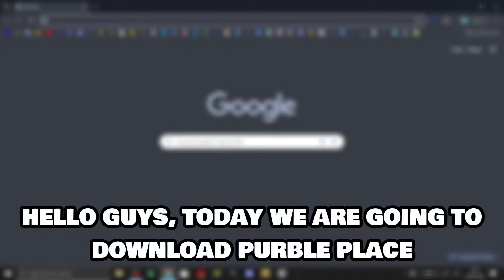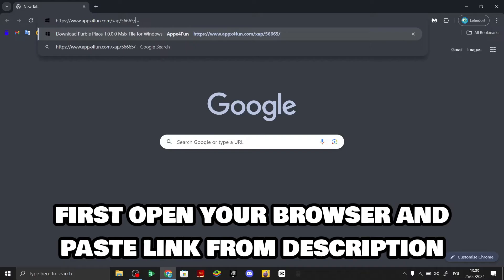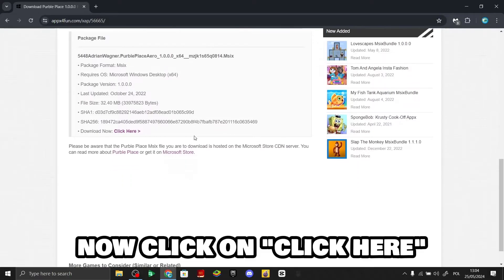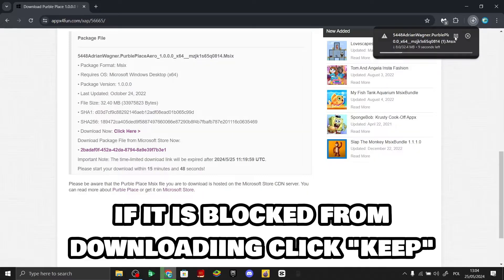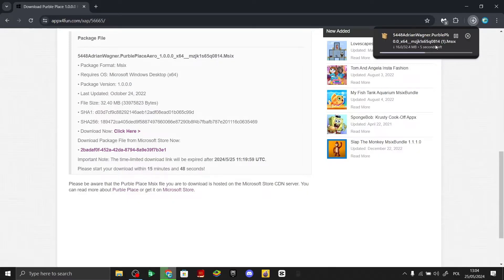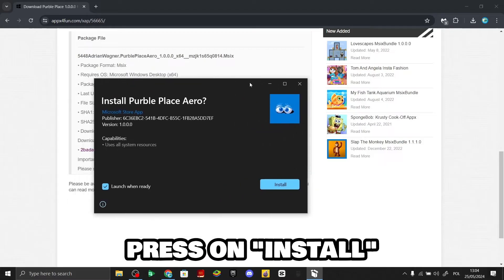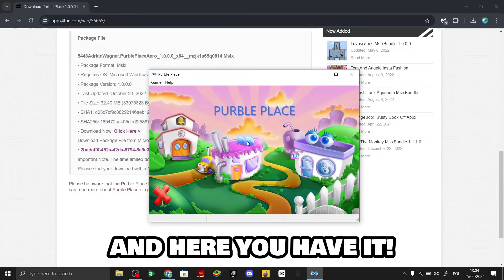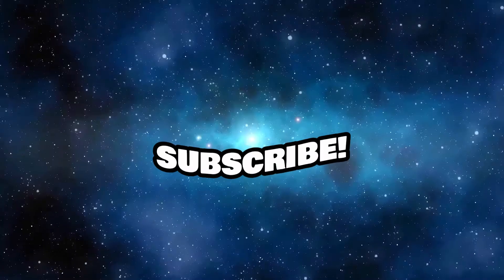How to Download Purble Place In Windows 10 and 11 in 2024!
In this video i am showing you how to download Windows 7's game called "Purble Place" in Windows 10 and ofcourse in Windows 11 too!